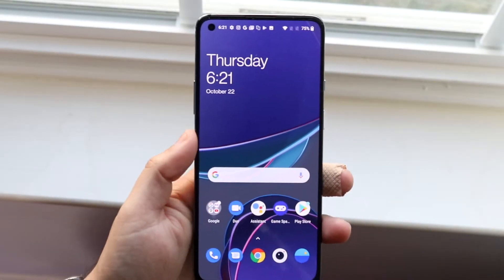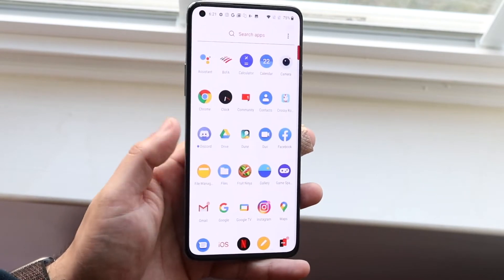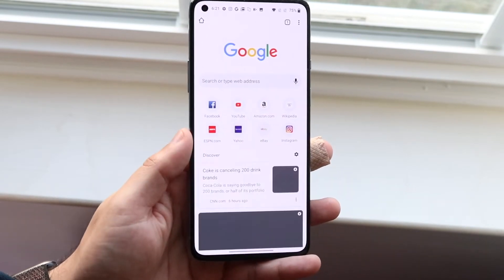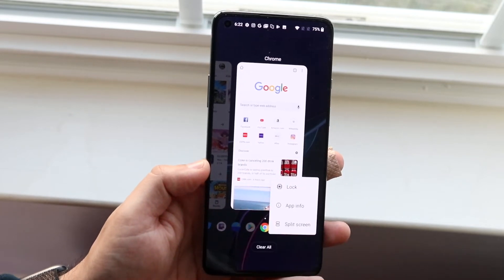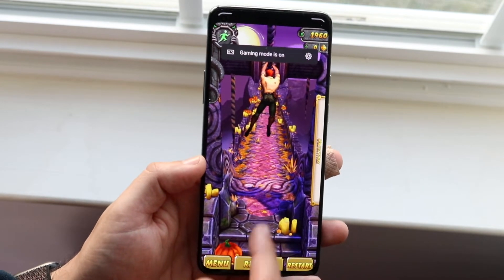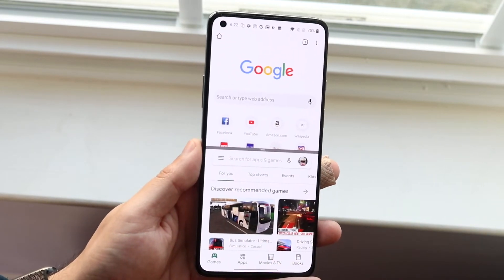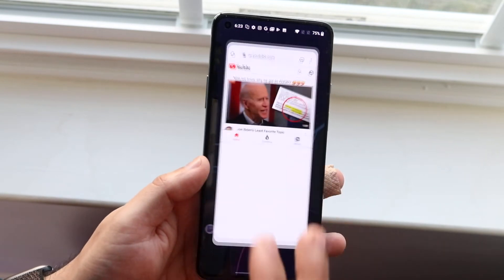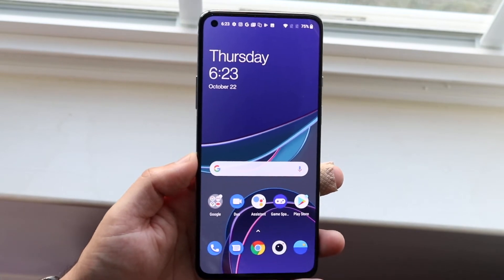How To Split Screen Multitask On OnePlus 8T!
Here is exactly How To Split Screen Multitask On OnePlus 8T!